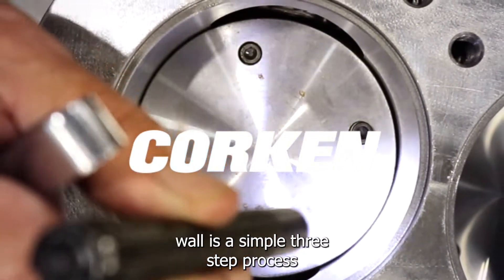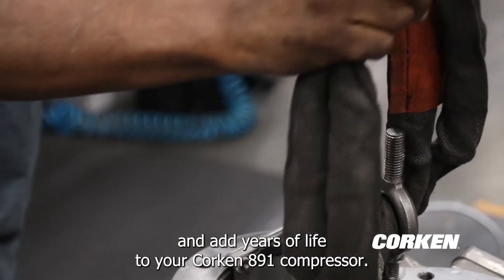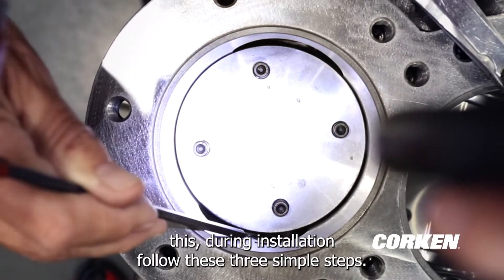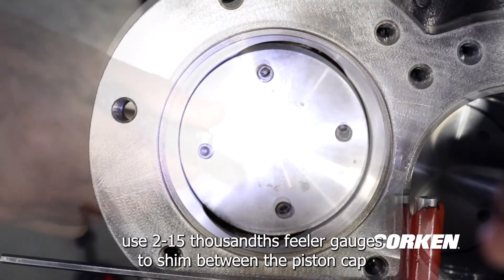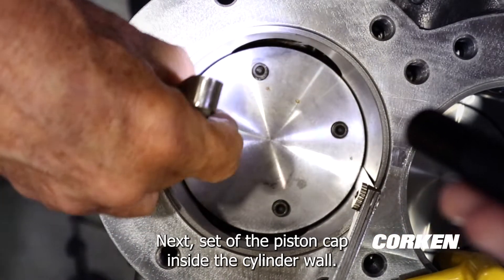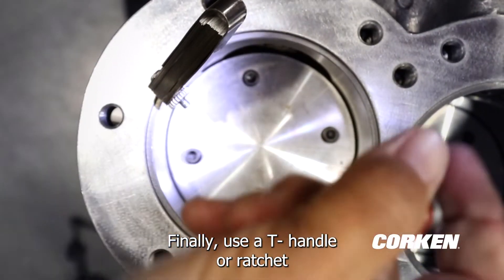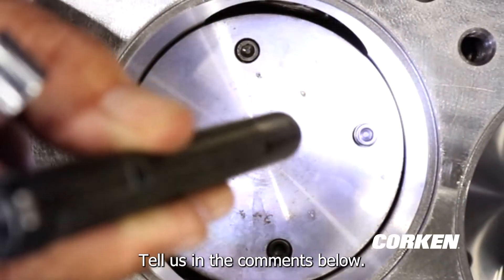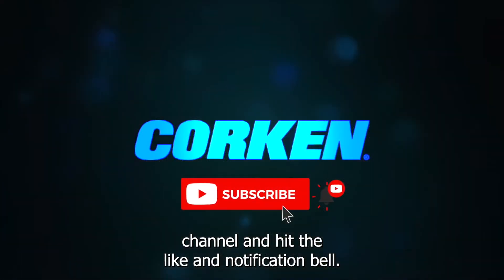Corken 891 Compressor (Centering the Piston Cap)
Center the piston cap on your Corken 891 Compressor in 3 simple steps.

With the piston cap set screws loose, use 2 15/1000th feeler gauges to shim between the piston cap and Cylinder wall on two sides of the piston cap.

Next, Center the piston cap inside the Cylinder wall. Make sure to leave an even clearance around the entire Piston cap to ensure proper operation.

Next use a T handle or ratchet to tighten the four set screws on the Piston cap. This will lock the piston cap into place allowing you to remove the feeler gauges.